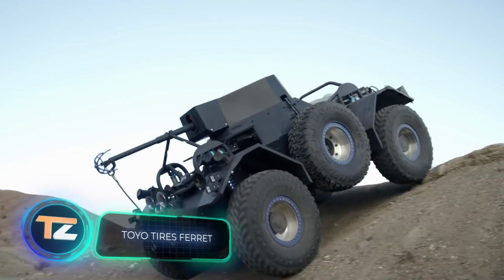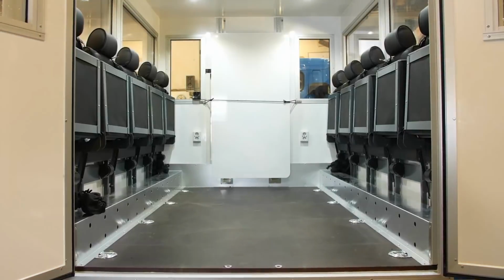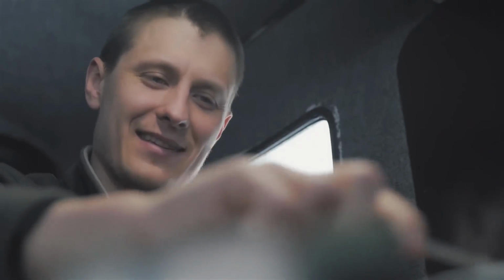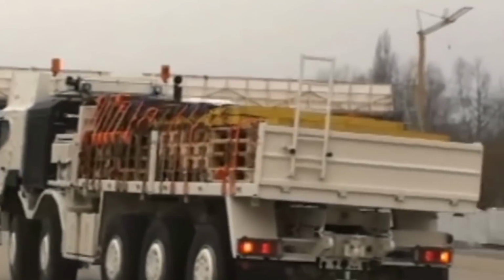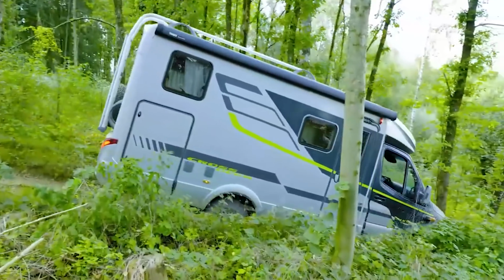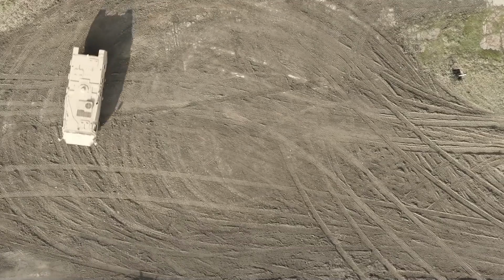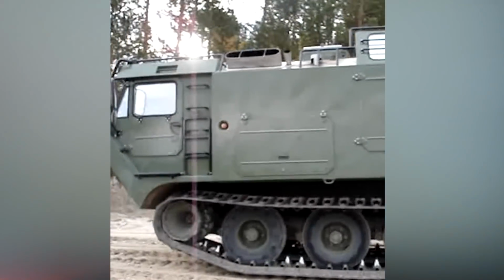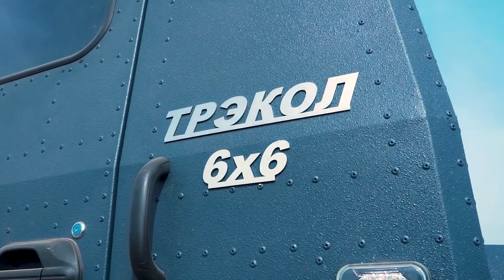POWERFUL OFF-ROAD VEHICLES THAT YOU SHOULD SEE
00:00 - Toyo Tires Ferret
01:10 - STV TL5
02:12 - Burlak
02:56 - Supacat H-ATMP
03:54 - Rheinmetall HX 10x10
04:47 - HYMER CrossOver
05:35 - Shaman
06:36 - Arquus VAB MK3
07:37 - Vityaz (Preview)
08:37 - Trecol Husky 6х6 Dance of the Pixies by Machinimasound licensed under Creative Commons Attribution 4.0 int’l